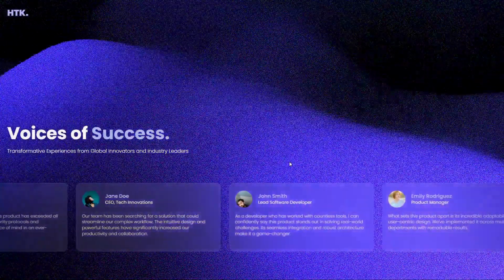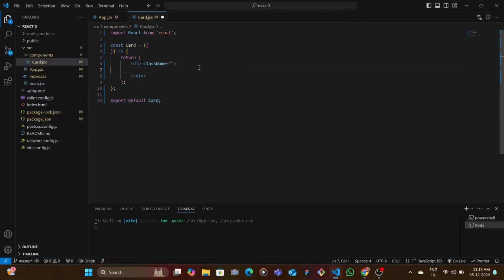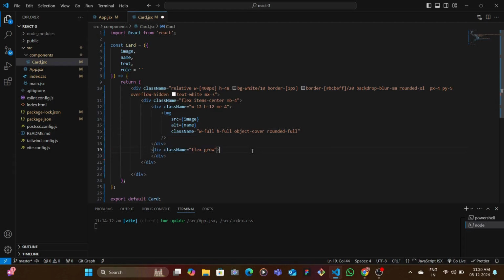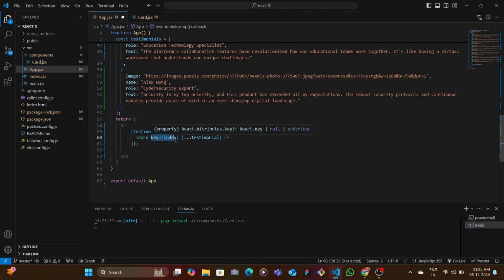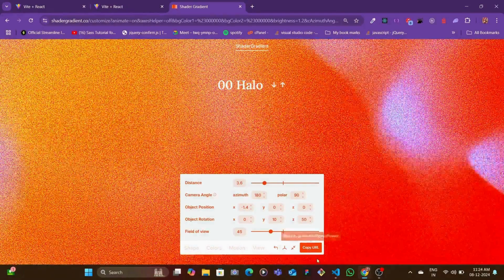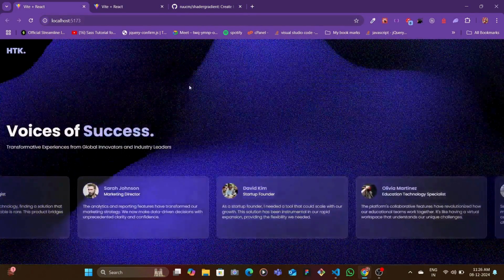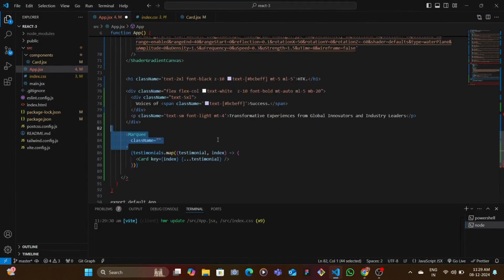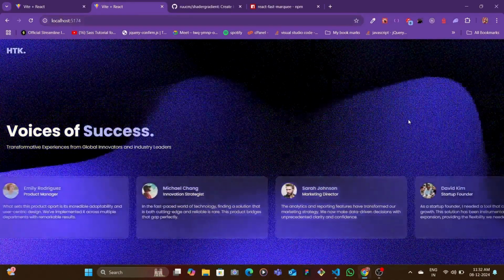✨ Stunning React Gradient Magic! 🚀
Craft an eye-catching testimonial section that'll make your UI pop! 🎨
In this tutorial, we'll build:

A responsive testimonial carousel 🖥️
Glassmorphic card design 💎
Dynamic gradient background 🌈
Smooth marquee animation 🔄

🛠️ Technologies Used:
React
Tailwind CSS
react-fast-marquee
@shadergradient/react